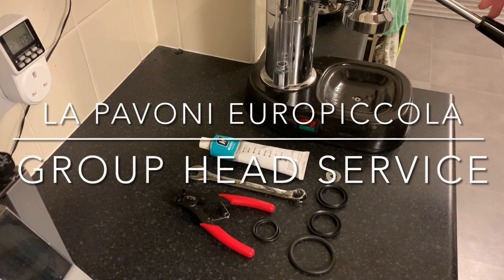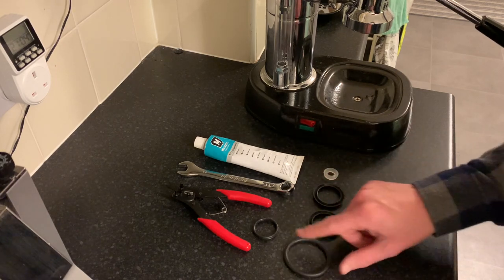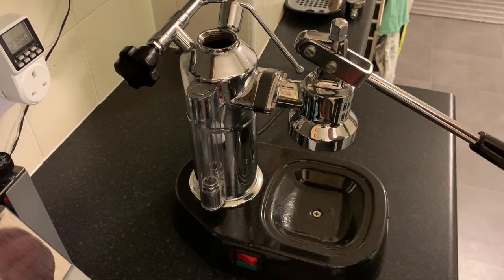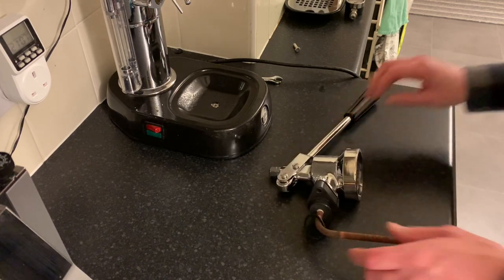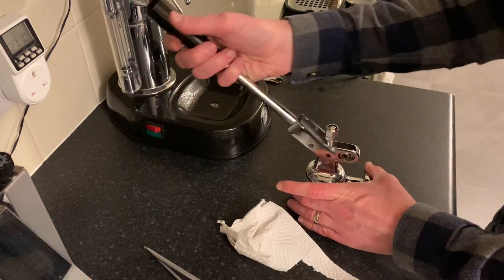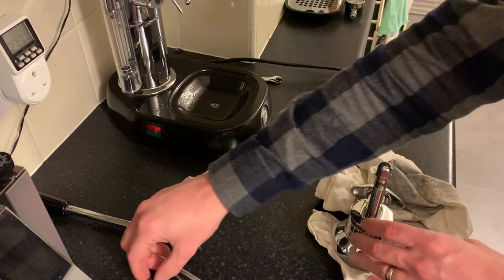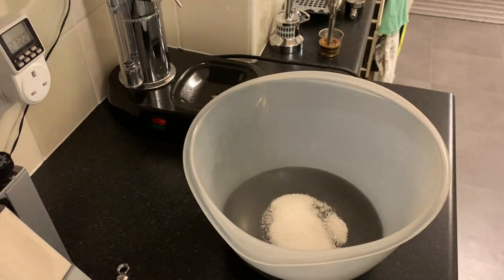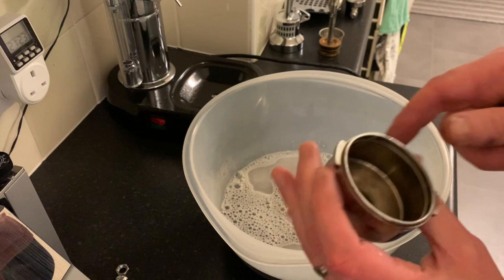La Pavoni Europiccola Group Head Service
Was recently servicing the La Pavoni and thought I would record the process. Not least so you could see someone with very limited technical skills doing the job. I hope this shows that the Europiccola is a really easy machine to work on.

0:00 - Tools
1:52 - Detaching the group head
3:21 - Removing lever
6:55 - Removing piston and shower screen (NB. You might want to descale your piston whilst out)
9:10 - Removing piston gaskets
11:05 - Removing group head gaskets
13:00 - Cleaning
13:58 - Putting new group head gasket in
16:35 - Putting new piston gaskets on
19:11 - Reinserting piston (NB. Most people put a little lubricant inside the group head chamber too. I forgot!!)
21:05 - Putting new boiler to group head gasket on
21:50 - Reattaching group head
24:25 - Reattaching lever
25:55 - Reattaching shower screen and new gasket
28:55 - Finishing off